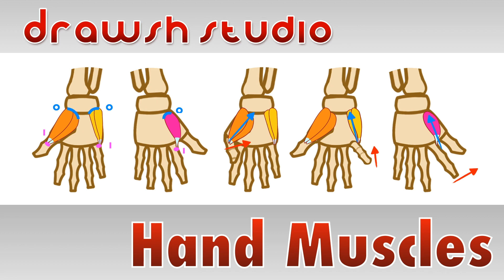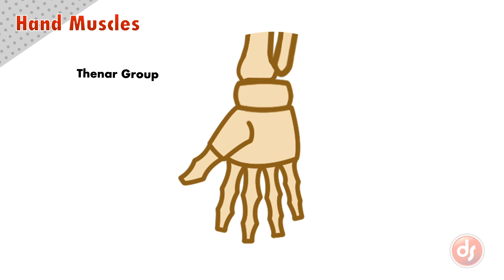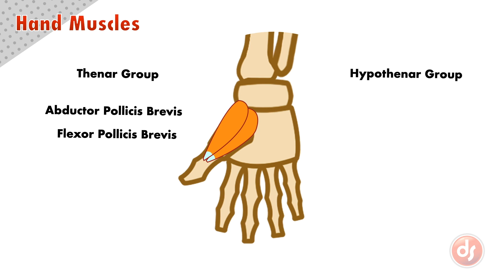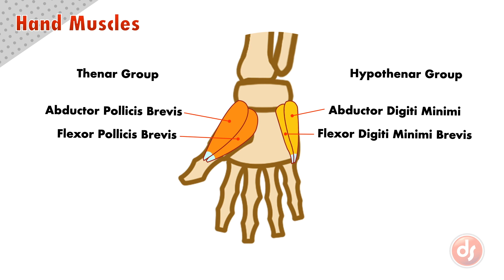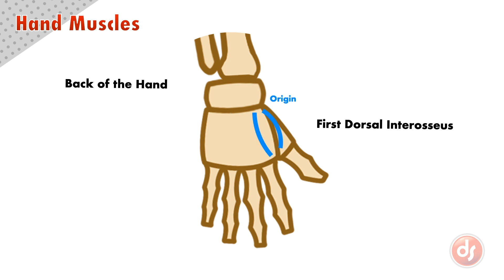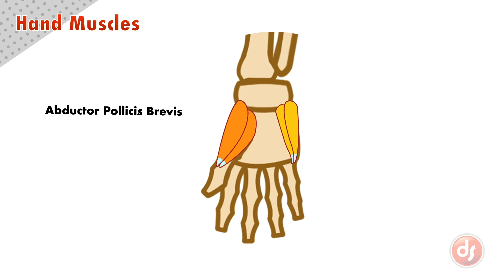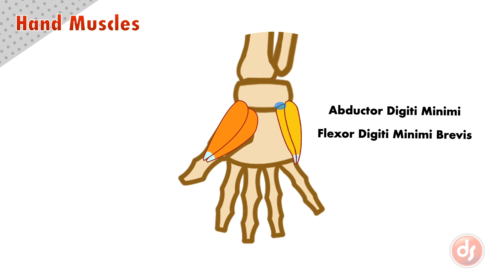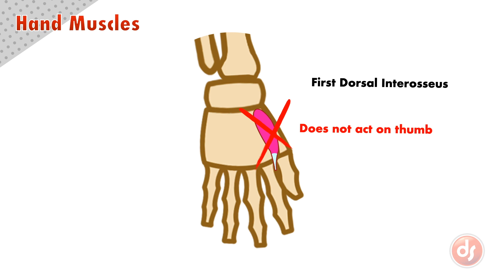Muscles of the Hand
This video is part of a series that explains each muscle relevant to artistic anatomy.  This lesson covers the main muscle masses on the hand, including the Abductor Pollicis Brevis, Flexor Pollicis Brevis, Abductor Digiti Minimi, Flexor Digiti Minimi, and the First Dorsal Interosseus.  The video covers the origin, insertion, function, and surface landmarks of the muscle/. This makes a complex topic understandable, easy to follow, and will help you draw the figure better!